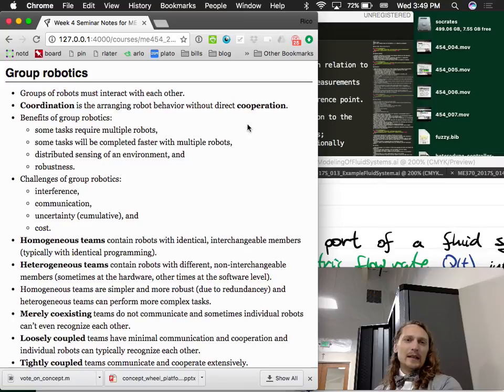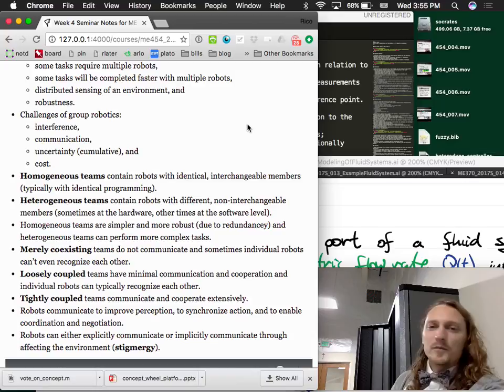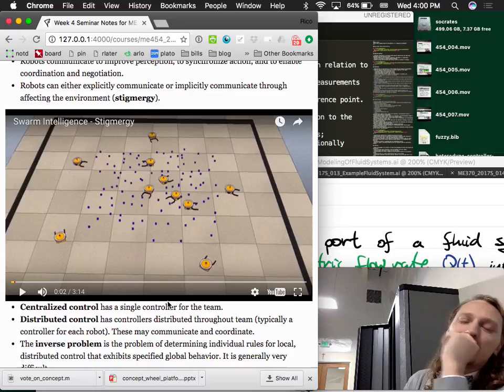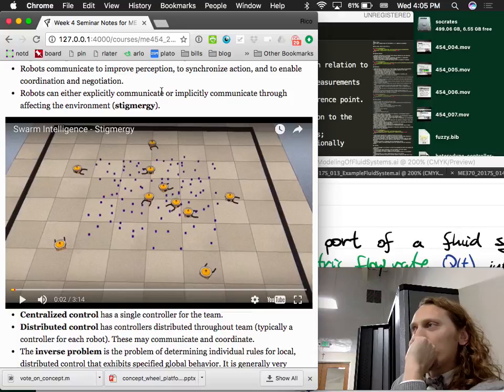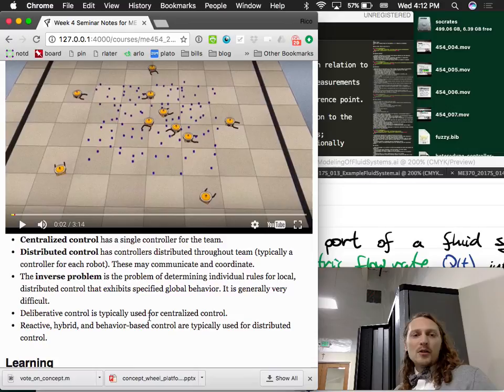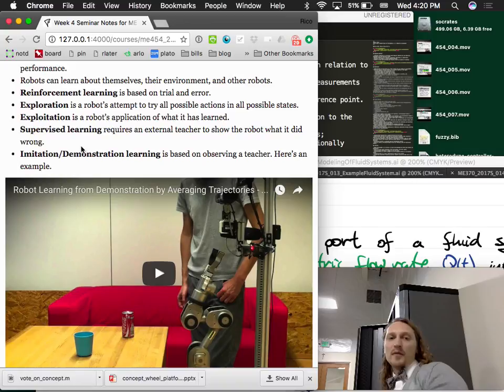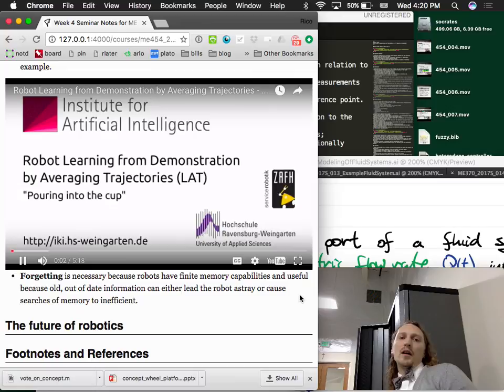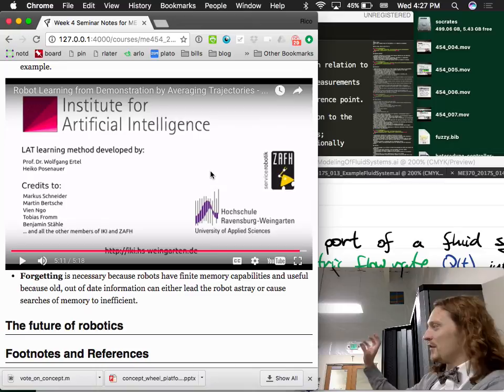Robotics and Automation: Lecture 009 Group Robotics and Learning.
ME 454/MME554 Robotics and Automation Spring 2017: seminar on group robotics and learning.
These lectures on Robotics and Automation were given at Saint Martin's University by Rico Picone, PhD in the Spring 2017 term. The course syllabus and other material can be found For more about Saint Martin's University's engineering programs, contact Dr. Picone or visit stmartin.edu/academics/programs-schools/school-engineering to learn more about the undergraduate and graduate programs at SMU.